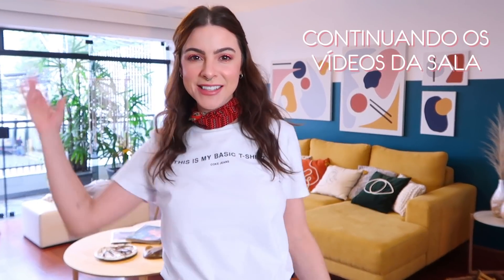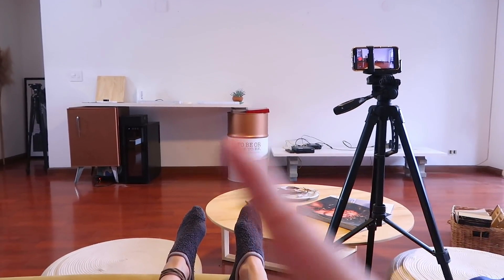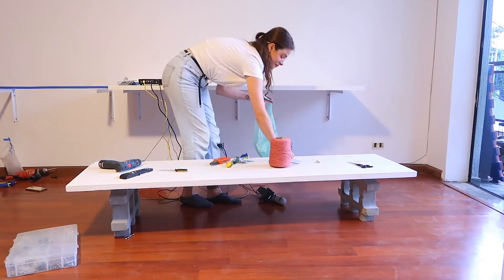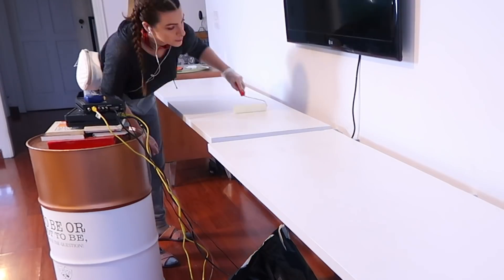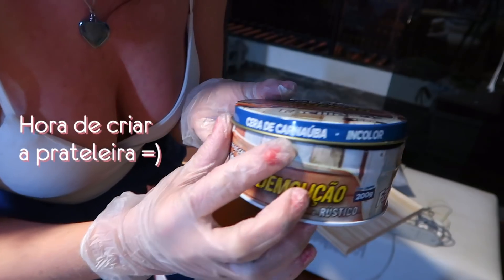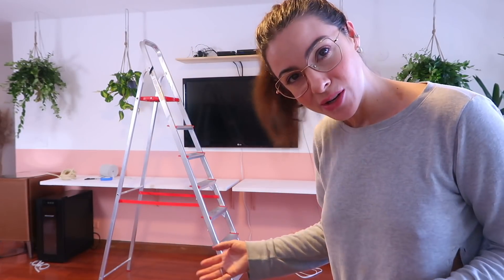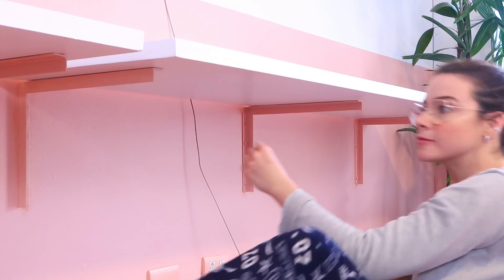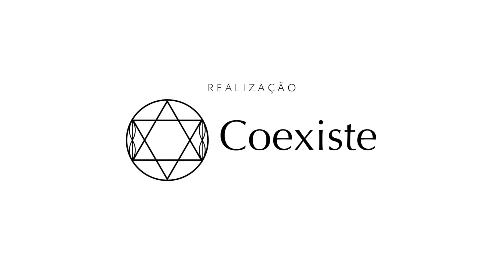DIY Home Office - Decorando a Sala 09 (final)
Nesse video eu mostrei pra vcs todo passo a passo de como fazer um home office! Essa é a parte final da Decoração da Sala aqui de casa! Bancada de homeoffice e decoração final da

- Me encontra nas redes pra acompanhar todas as novidades!!!